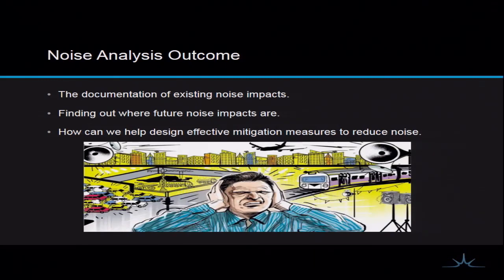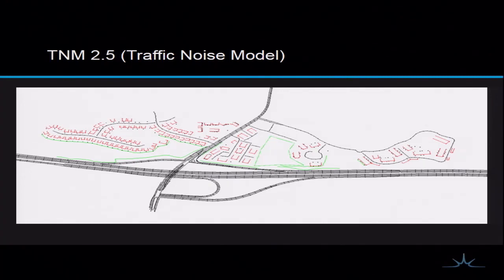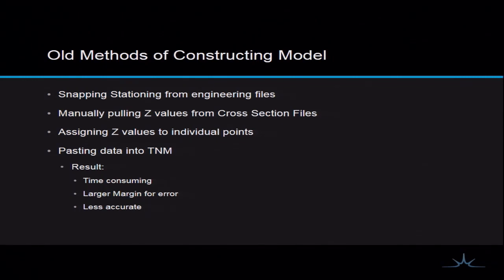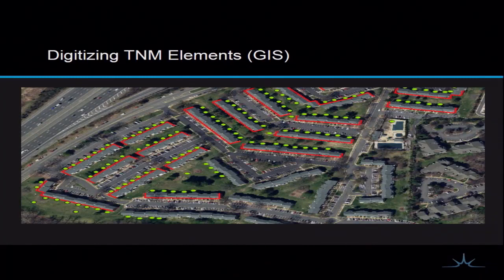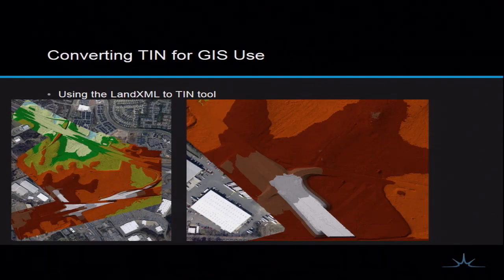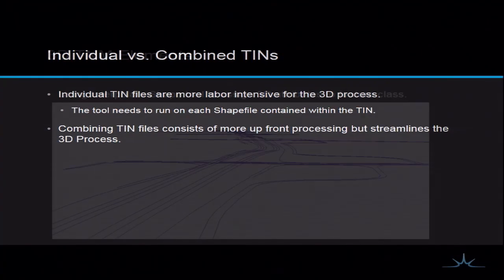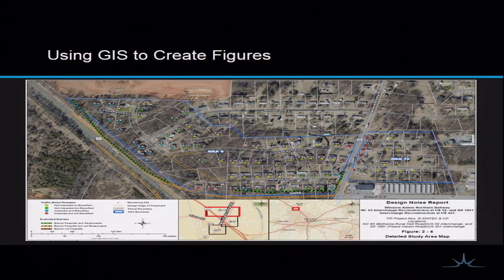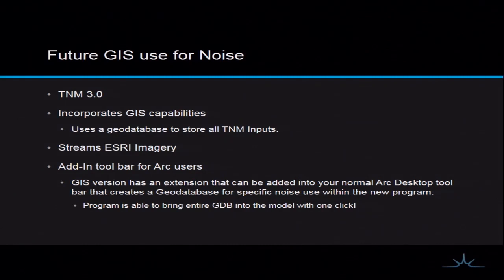Utilizing GIS to Streamline Noise Analysis